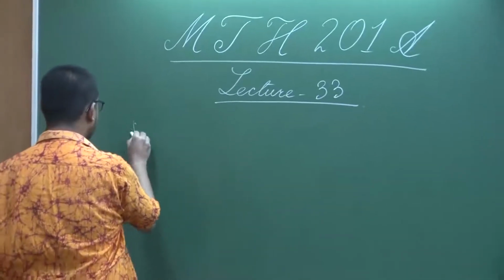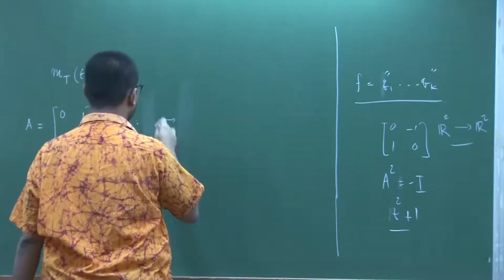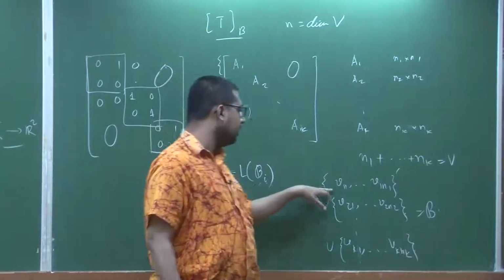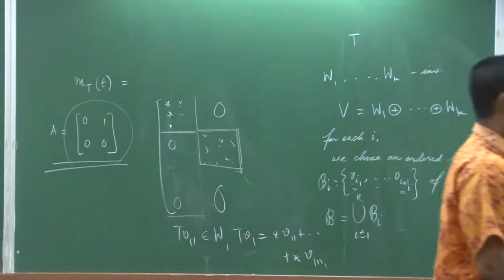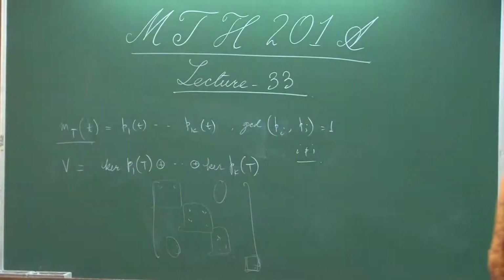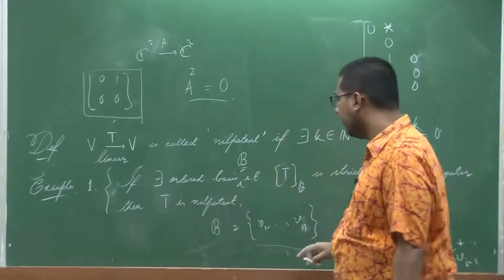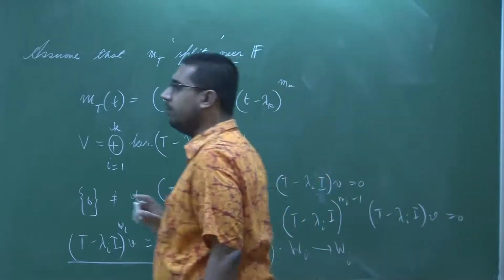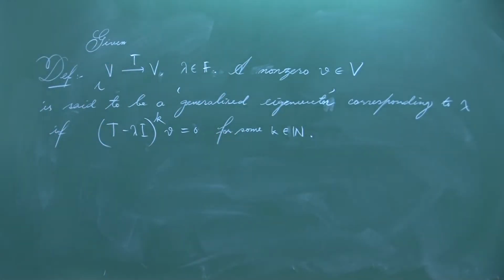Lecture 33, MTH 201A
In this lecture, we talk about bringing the matrix corresponding to a linear operator T on a finite dimensional vector space V into block-diagonal form. We see that it is equivalent to a decomposition of V into the direct sum of T invariant subspaces. We define nilpotent operators and how nilpotent operators naturally arise when the minimal polynomial of T splits over the field. Next, we define generalised eigenvectors for a linear operator.